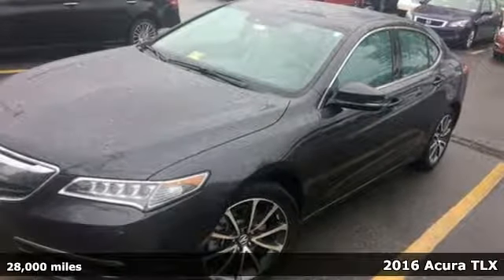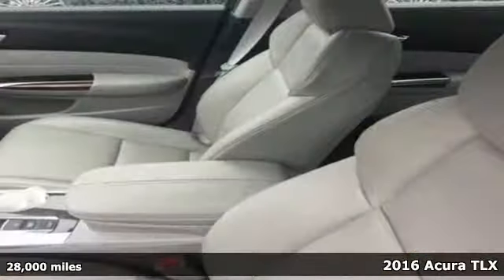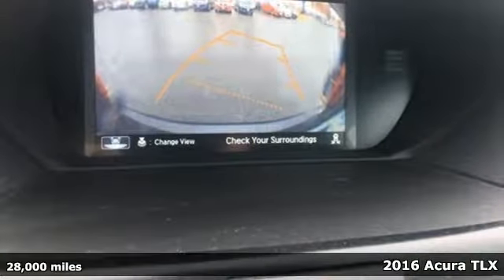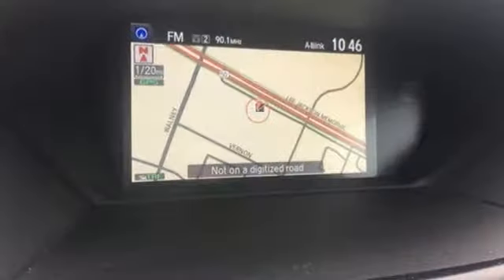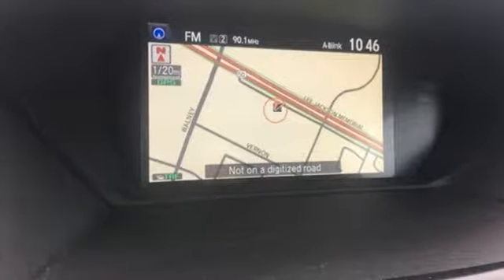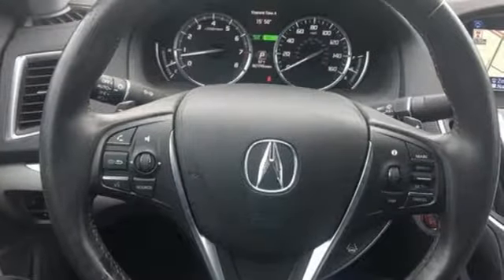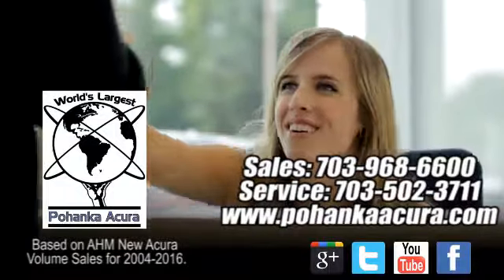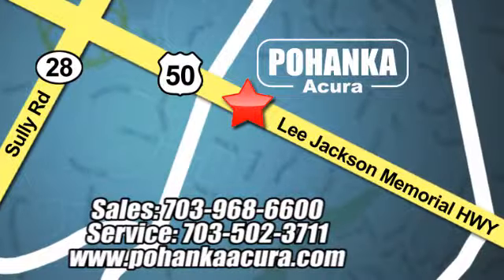Used 2016 Acura TLX Chantilly VA Acura Washington-DC, DC AJA001572A - SOLD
Year: 2016
Make: Acura
Model: TLX
Trim: 3.5L V6
Engine: 3.5L V6 SOHC VTEC 24V
Transmission: 9-Speed Automatic
Color: Gray
Mileage: 28000
Stock #: AJA001572A
VIN: 19UUB3F53GA001729
Navigation! All Wheel Drive! Want to save some money? Get the NEW look for the used price on this terrific 2016 Acura TLX. It's got that fresh aroma that indicates the previous owner probably kept it spotless and was a non-smoker. This sporty car has plenty of space for you and your loved ones. All prices exclude taxes, title, license, and dealer processing fee of $699.00. Published price subject to change without notice to correct errors or omissions or in the event of inventory fluctuations. All features not on all vehicles. Vehicles shown are for illustration purposes only. MPG is based on 2016 EPA mileage ratings. Use for comparison purposes only. Your actual mileage will vary, depending on how you drive and maintain your vehicle, driving conditions, battery pack age/condition (hybrid only), and other factors. MPG is based on 2017 EPA mileage ratings. Use for comparison purposes only. Your mileage will vary depending on driving conditions, how you drive and maintain your vehicle, battery-pack age/condition (hybrid only), and other factors.

Address:
13911 Lee Jackson Highway